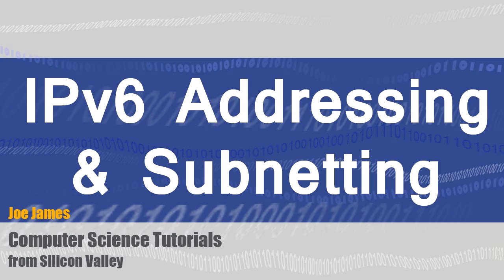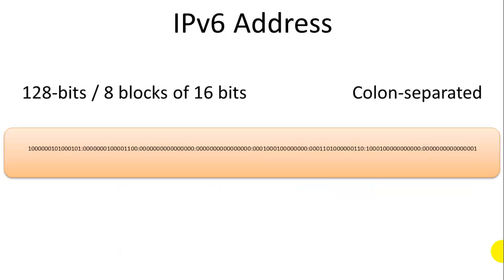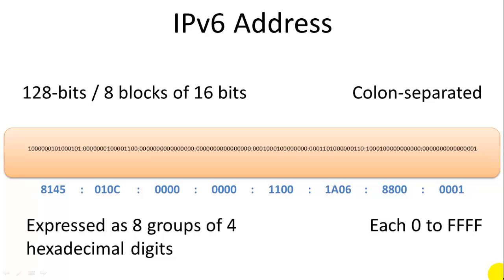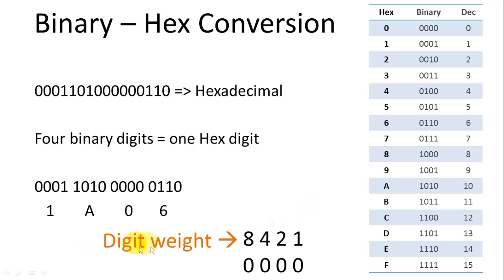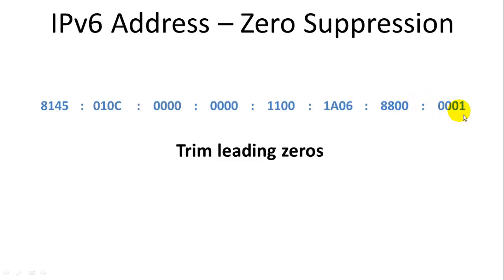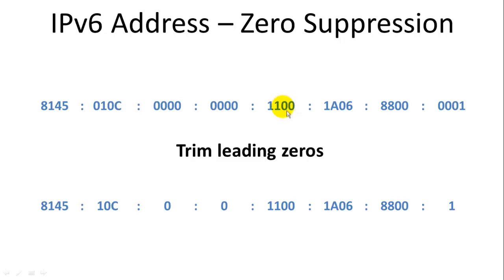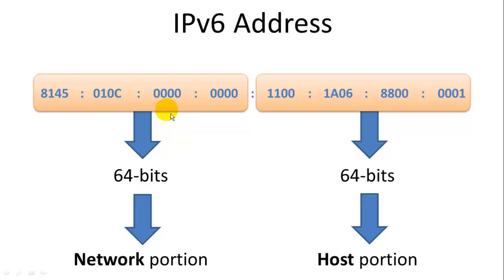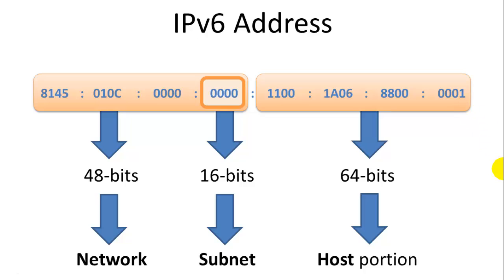IPv6 Addressing and Subnetting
IPv6 addressing and subnetting explained in demo tutorial incl binary to hex conversion.